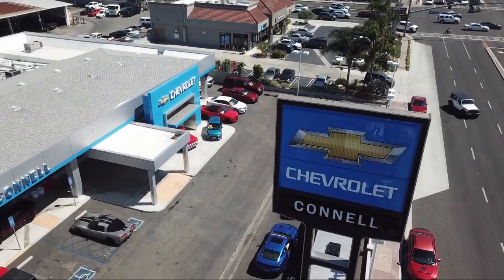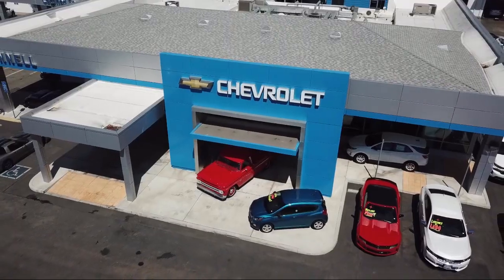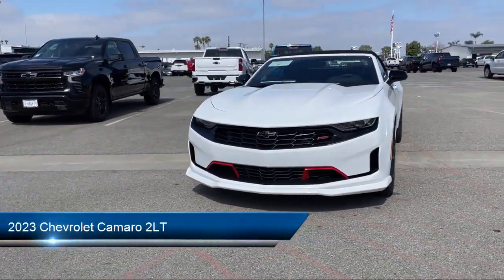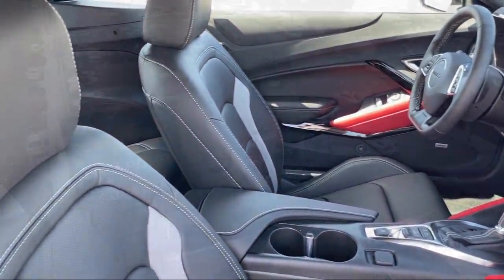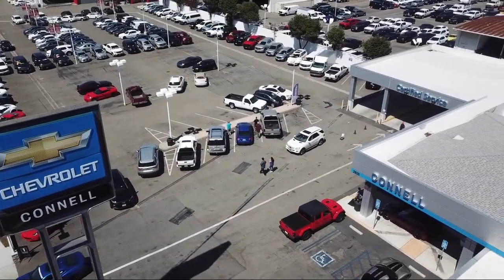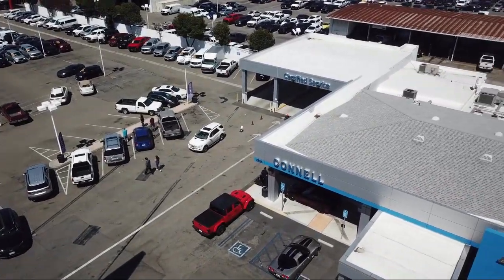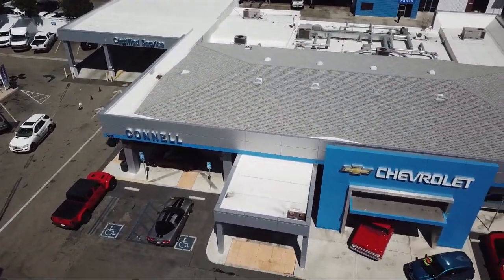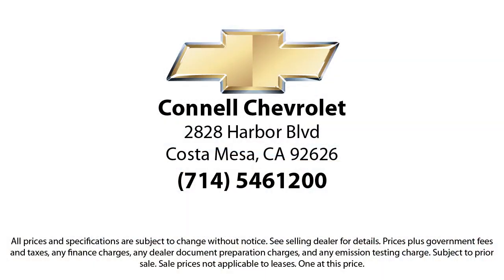2023 Chevrolet Camaro 2LT Costa Mesa Newport Beach Irvine Huntington Beach Orange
2023 Chevrolet Camaro 2LT Stock Number: P151645 Vin:1G1FD3DS0P0151645.

2828 Harbor Blvd.